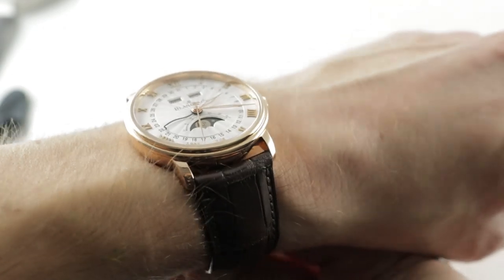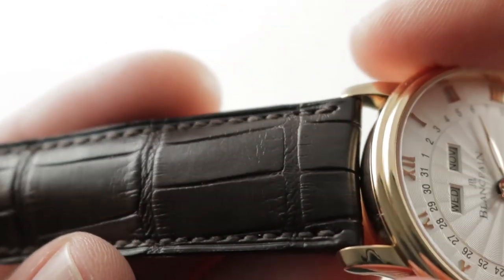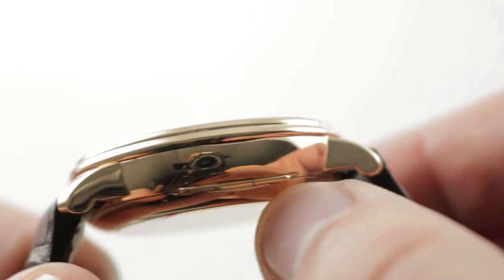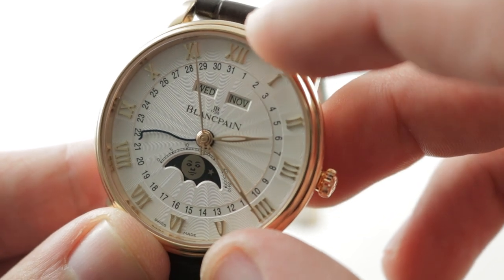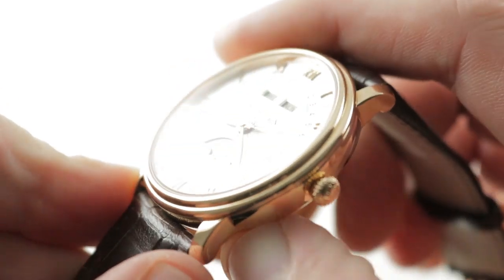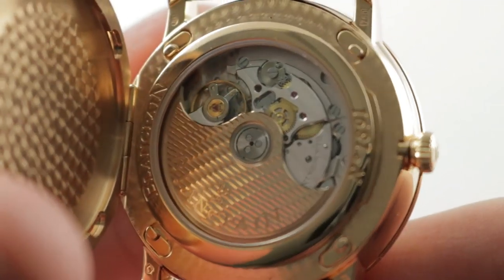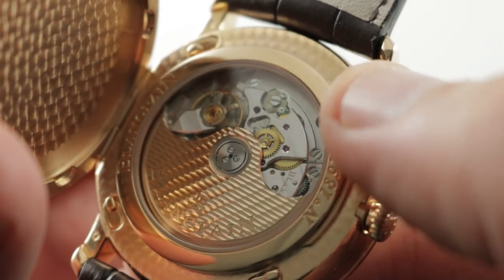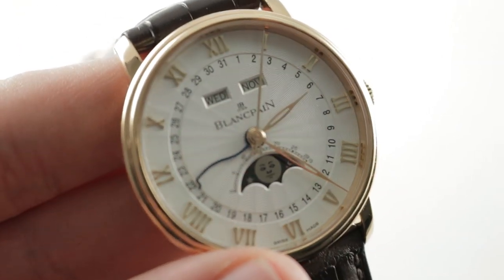Blancpain Complete Calendar Half Hunter 6664-3642-55B Blancpain Watch Review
The Blancpain Quantieme Complet Demi-Savonnette 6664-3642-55B features a 40mm 18k rose gold half hunter case surrounding a silver opaline dial on a brand new brown alligator strap with an 18k rose gold deployant buckle. Functions of this Blancpain Villeret include a half-hunter caseback, hours, minutes, seconds, day, date, month and moon phase.

For complete details, watch the full Blancpain Villeret review by Tim Mosso!